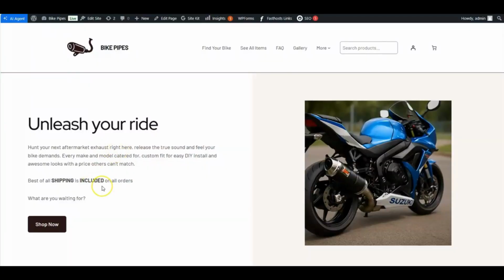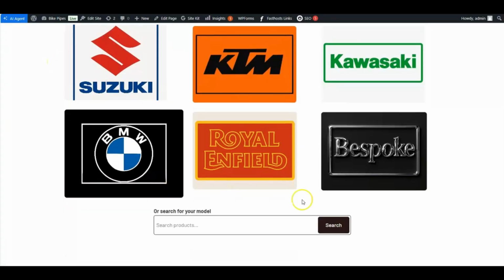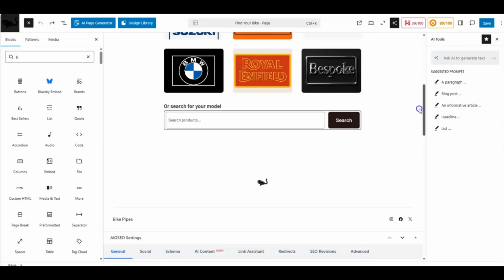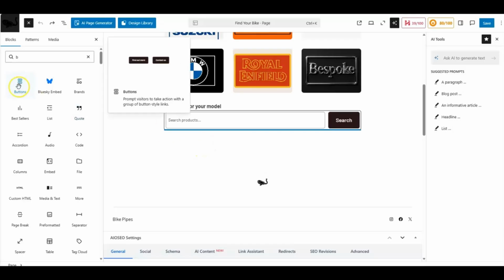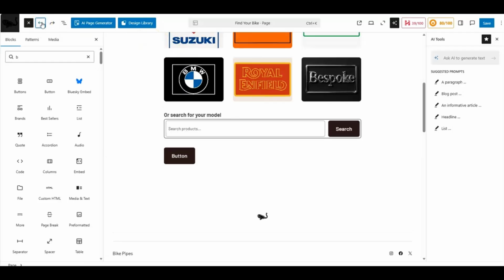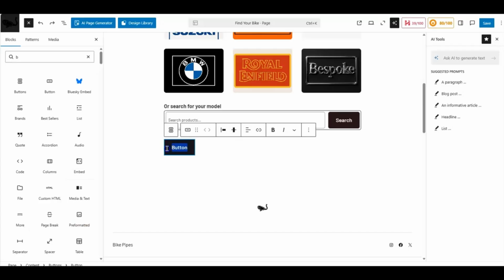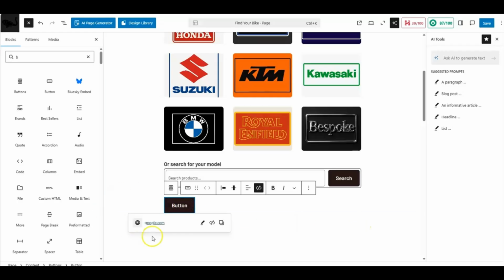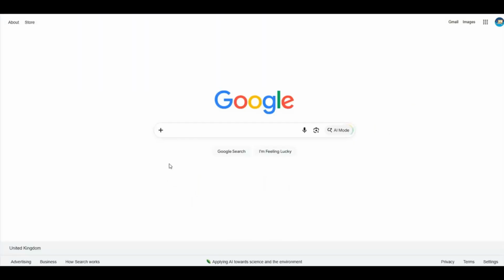Wordpres - Buttons! How to insert, change and link!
for a free book Your first WordPress site – Simplified plus more WordPress tutorials, downloadable guides, and top ranking tips

Want to make your WordPress site look more professional and user‑friendly? In this video, you’ll learn how to add clickable buttons in WordPress — step by step — even if you’ve only ever used standard text links before.

➡️ You’ll start by understanding why buttons are better than plain text links. They’re easier to tap on mobile, more visible, and help visitors navigate your site smoothly.
➡️ Next, you’ll see how to open your WordPress editor and insert a new button block.
➡️ Then, you’ll learn how to change the button text, add a link (internal or external), and adjust its color and style.
➡️ You’ll also discover how to avoid common mistakes — like linking to external sites that take visitors away from your page — and how to keep users engaged within your own site.
➡️ Finally, you’ll publish the page and test your new button live, confirming that it works perfectly.

This tutorial covers everything from adding your first button to customizing it for your brand. Whether you’re linking to a shop, a product search, or a contact page, you’ll see exactly how to make your buttons stand out and improve your site’s usability.

By the end, you’ll know how to:
➡️ Add and edit WordPress buttons easily
➡️ Change button text and colors
➡️ Insert internal and external links safely
➡️ Make your site more interactive and mobile‑friendly